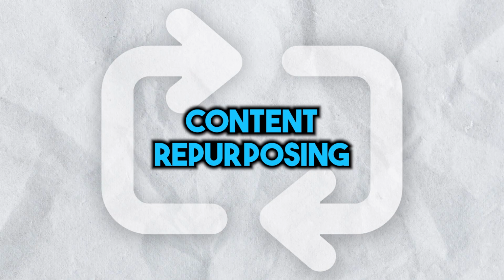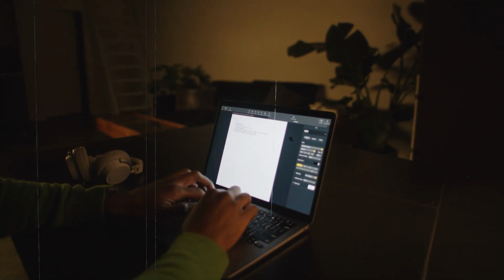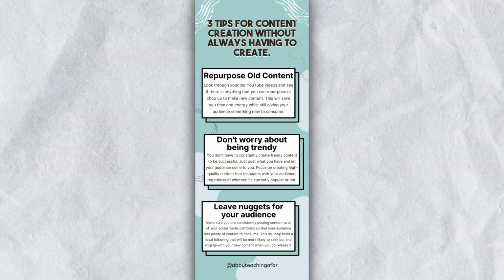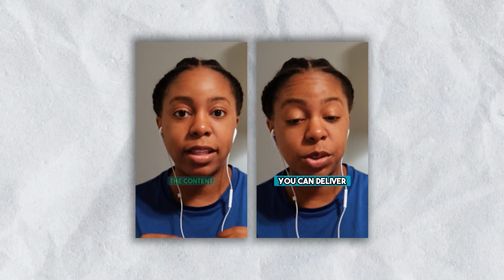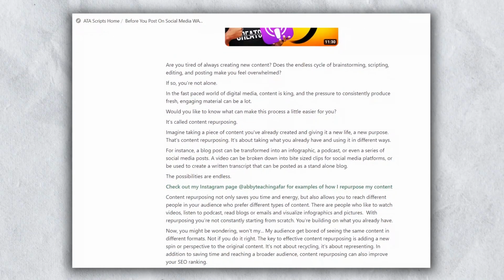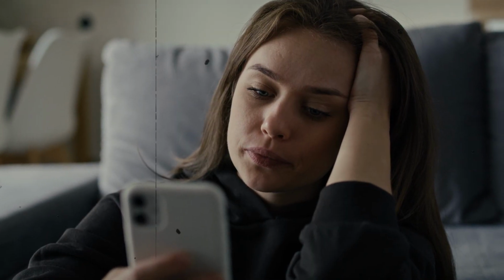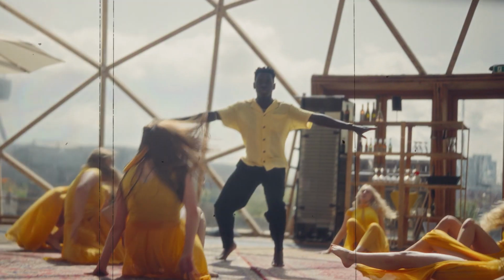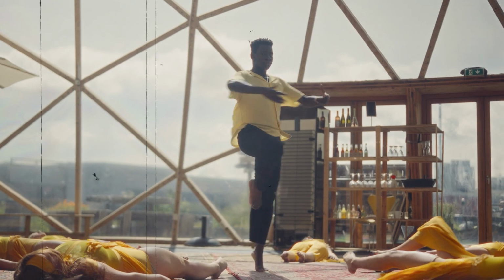DON’T Post on Social Media Until You Watch This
.. Before you start posing on Social Media it is important to know the benefits of Content Repurposing. In this video, I'll be sharing with you some key tips to help up understand and get started.